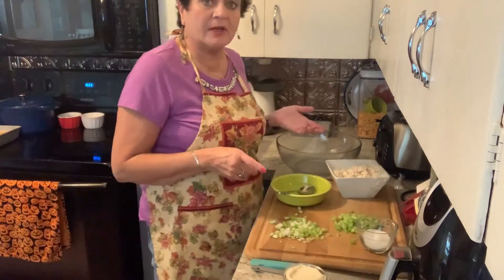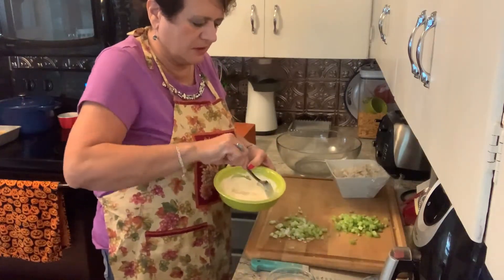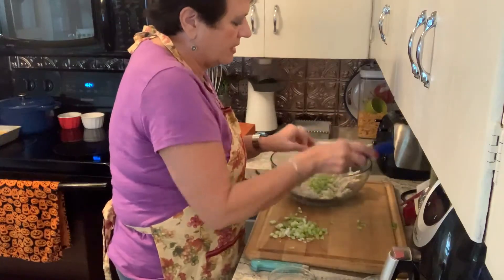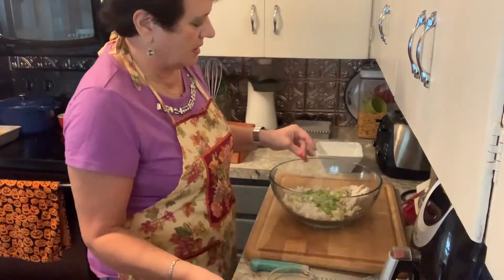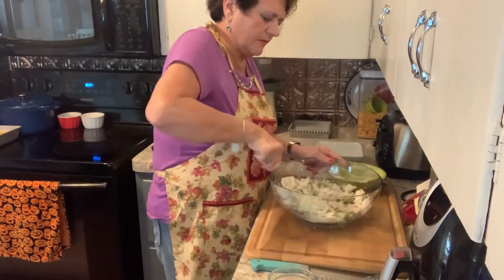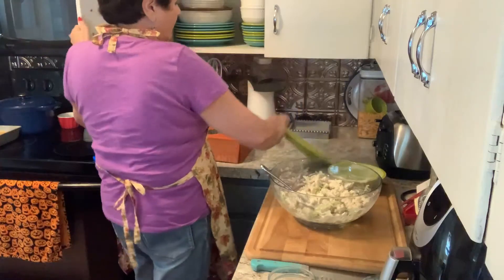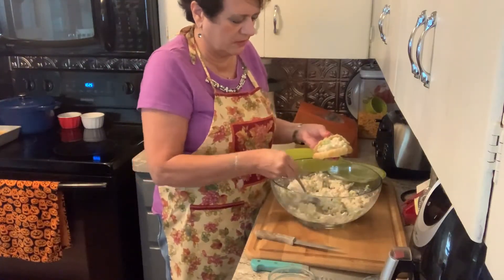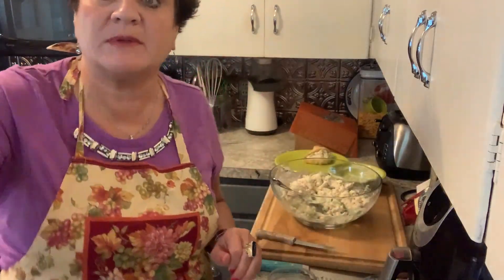Chicken Salad Croissant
Boil Chicken Breast and dice
Put in bowl
Add 1 Cup chopped cellery 1 Cup chopped green onion
1 Cup mayo and 3 TBSP sugar blend until Sugar is dissolved
Mix all Together and add salt and pepper to taste
Slice Croissant and fill